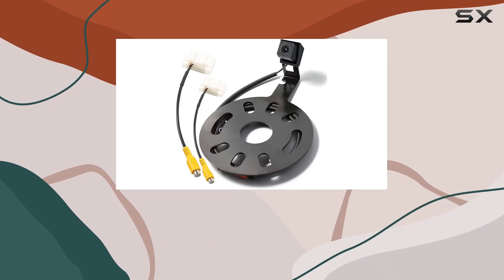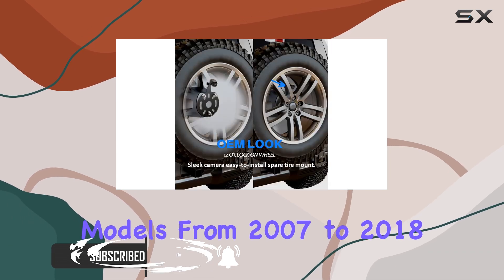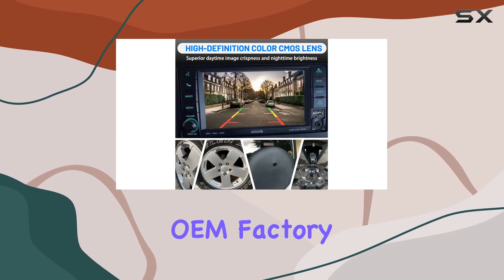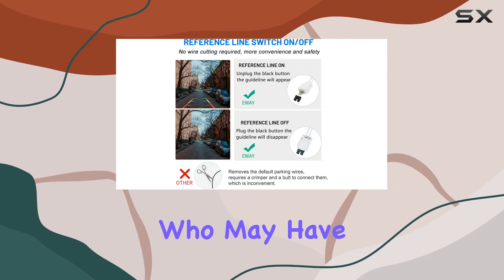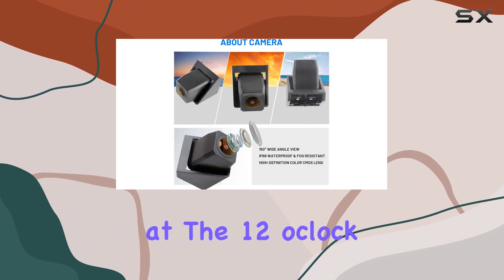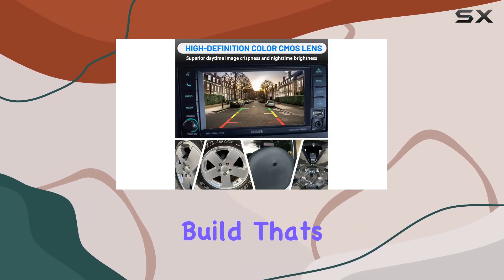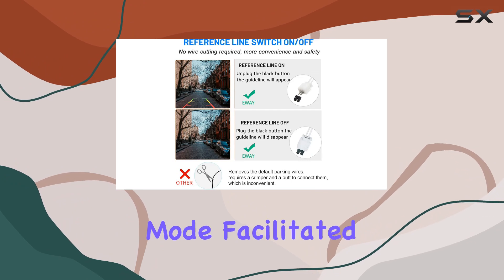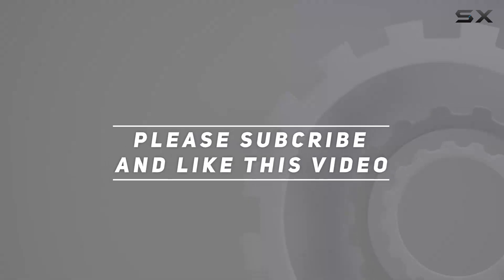EWAY Classic 1.0 Backup Camera for Jeep Wrangler 2007-2018: Best Upgrade for Safer Reversing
0:00 Intro
0:06 Review

Things that we mentioned in this video:
EWAY Classic 1.0 Backup : B07N4H5YXS